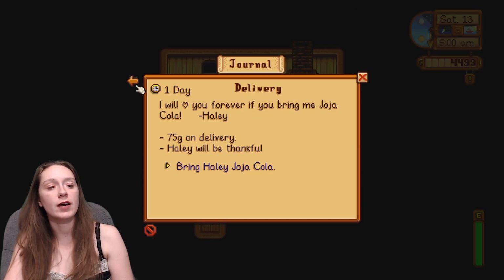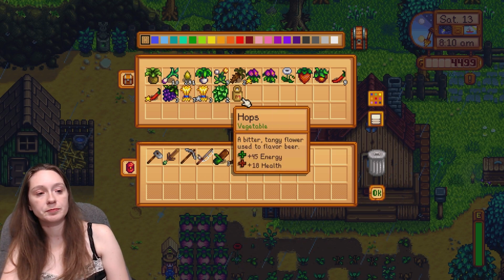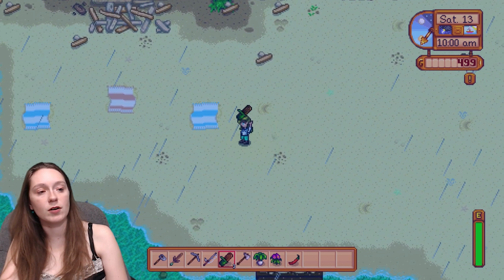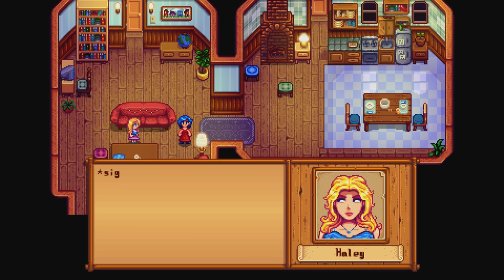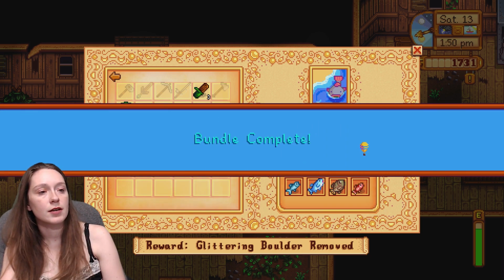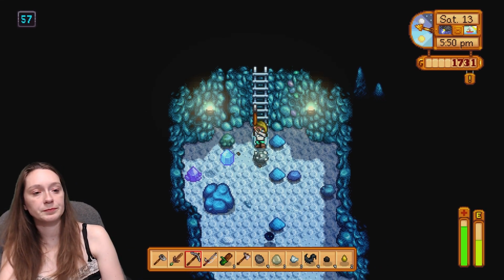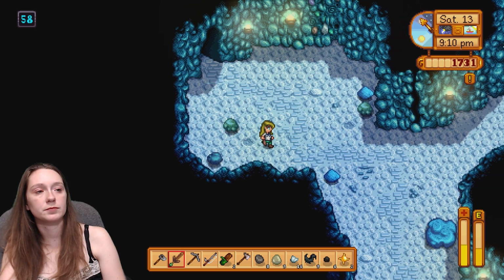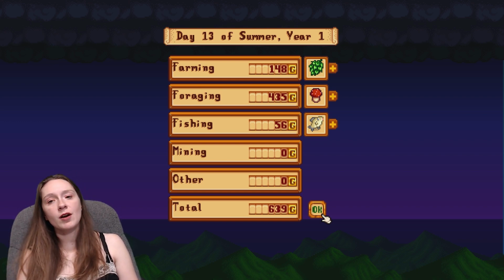Stardew Valley - Day 13 Summer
Friday the 13th? Might as well be in this weird day of summer in Stardew Valley. Emily is totally crazy but she's the best!